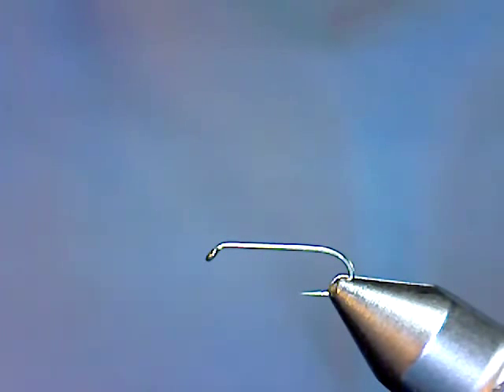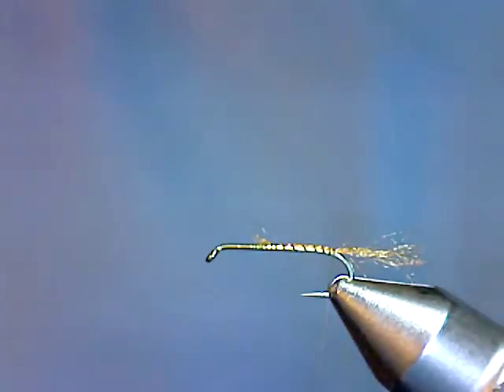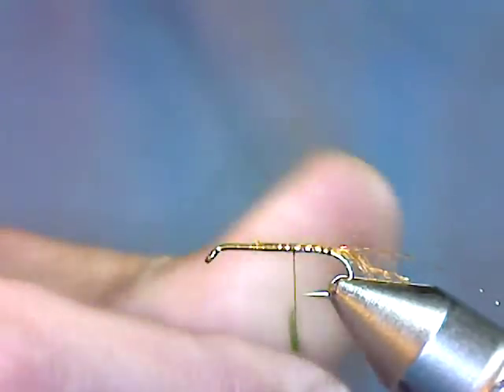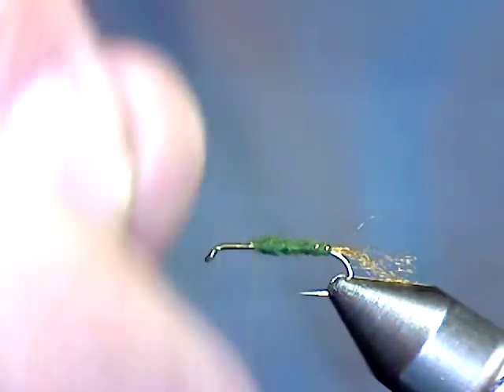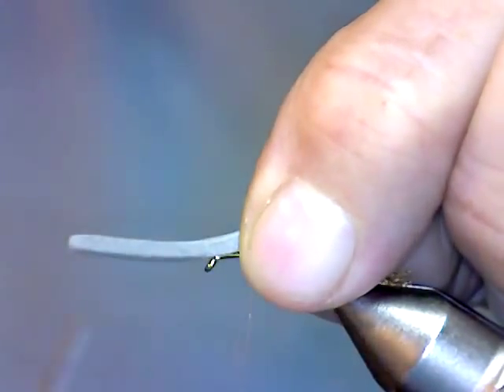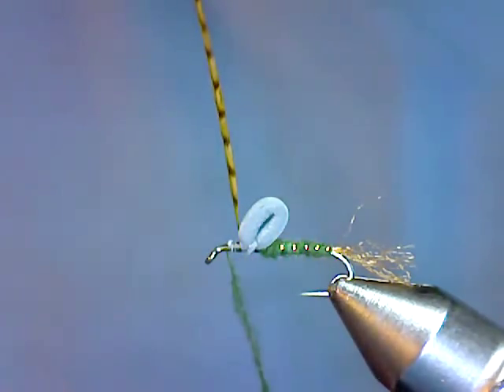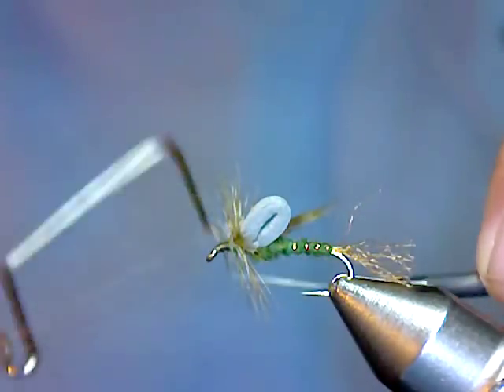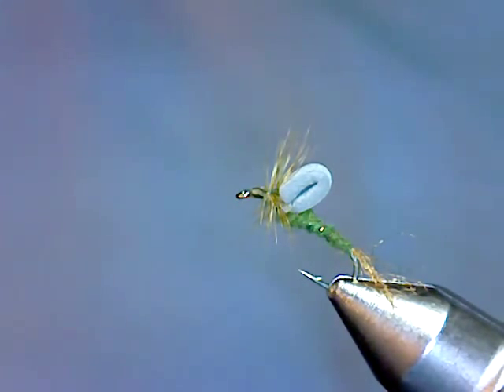tying the EMT Foam Loop Wing Emerger by Doug Korn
EMT stands for Emerging Mayfly for Trout.  This fly is tied by several others like Craig Mathews and the late Dave Lewis I'm not sure who originated it but this is my version.  55onthefly.blogspot.com

Materials List:
Hook: MFC 7026 or 7076 #12-14
Thread: Danville 6/0 - olive
Shuck: Needloft yarn - amber
Rib: Krystal Flash - rootbeer
Loop Wing: 2mm craft foam - gray
Hackle: Olive Grizzly, trimmed and v-cut on the bottom.